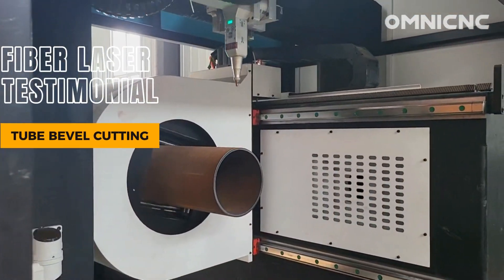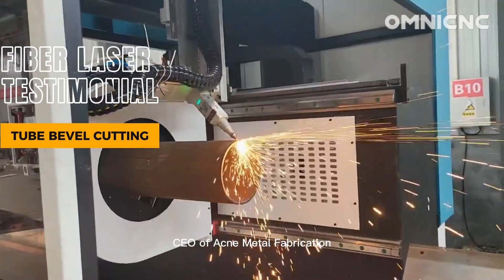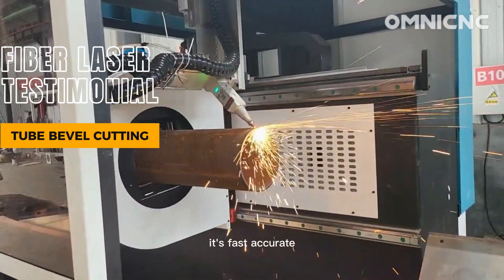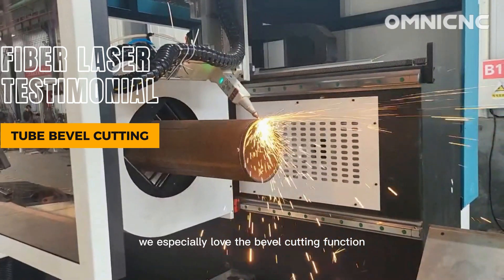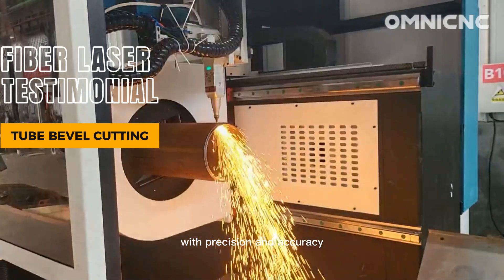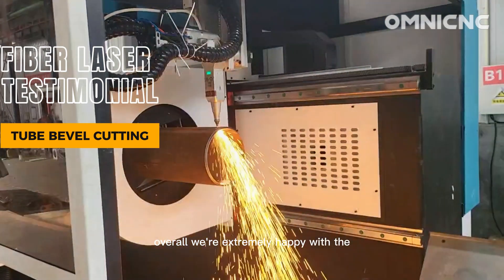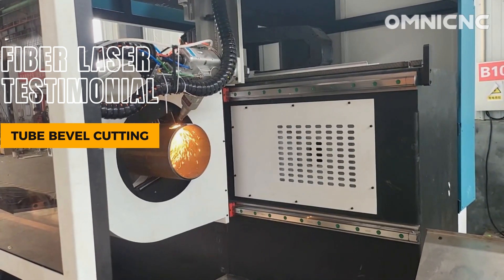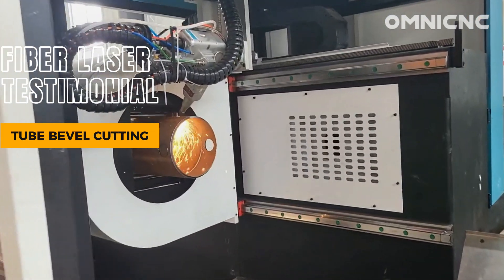Omni Fiber Laser Cutting Machine: A Game-Changer for Metal Fabricators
A testimonials from OMNI client. "We use the Omni fiber laser cutting machine for sheet and tube cutting, and it's been awesome. It's fast, accurate, and reliable, and it's helped us to boost our productivity significantly.

We especially love the bevel cutting function. We cut bevels on tube materials all the time, and the Omni fiber laser cutting machine does it with precision and accuracy. This saves us a ton of time and effort.

Overall, we're extremely happy with the Omni fiber laser cutting machine. We wouldn't hesitate to recommend it to other metal fabricators."